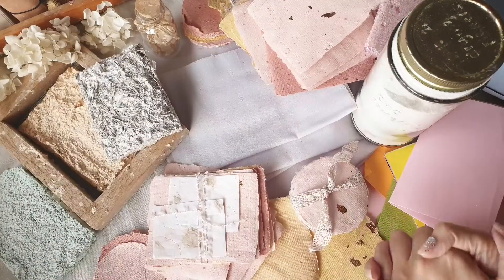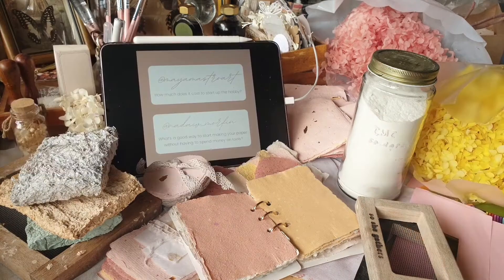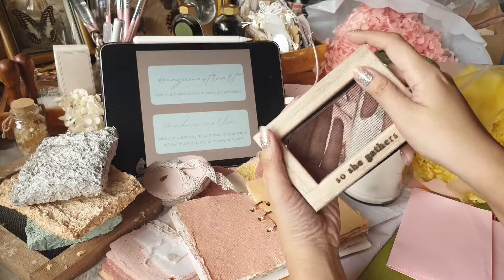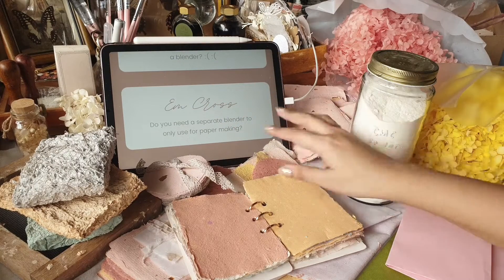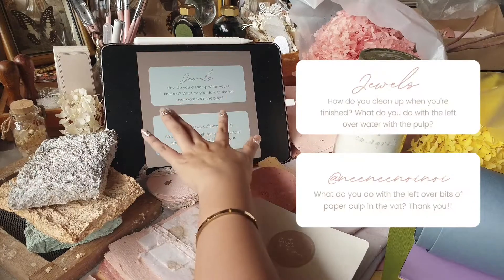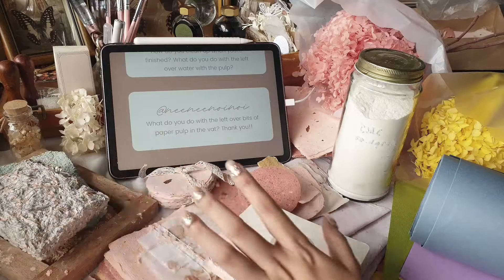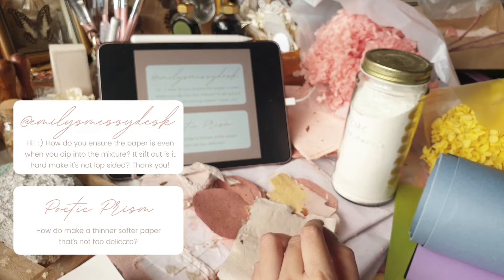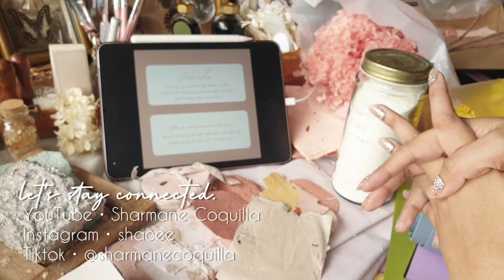FAQs about papermaking • sizing, colors, left over pulp, thickness, etc. [diy handmade paper]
☆ answering all papermaking questions,
up for a chat? let me share with you some of my answers to the FAQs that I usually get about the handmade paper making andrecycling that I am continually learning myself.

☆ in the video i will discuss questions about the sizing that I use on my paper, my choice of coloring medium, if i have a separate blender, the couching sheet/material/cloth/fabric i prefer, the flowers that i recommend so the colors don't bleed in the final paper, and so much more!🧡

☆ handmade paper kit/mould and deckle

So She Gathers
*we can only produce 15 kits a month. pre-order slots for the kits and all other products in the shop usually sell out within the first 24-72 hours of restock. restock is scheduled is every first friday of the month at 8pm PHT. feel free to set an alarm or follow/favorite the shops to get notified when there is a shop update.